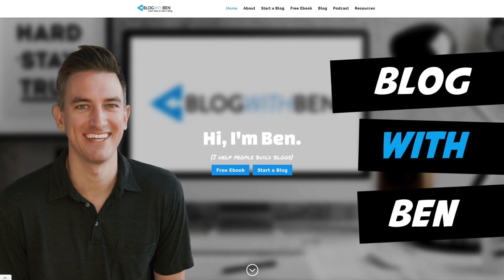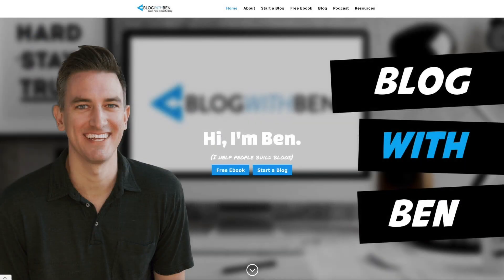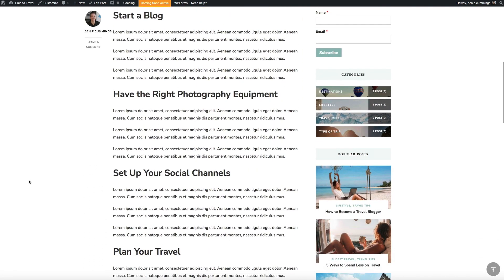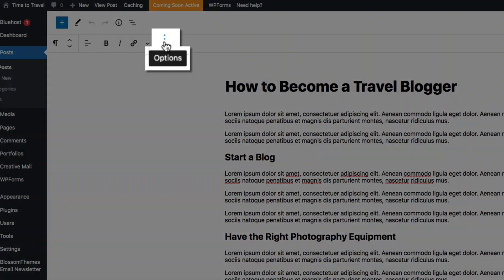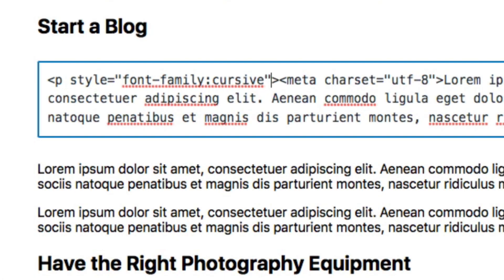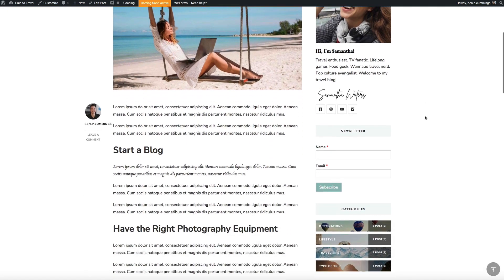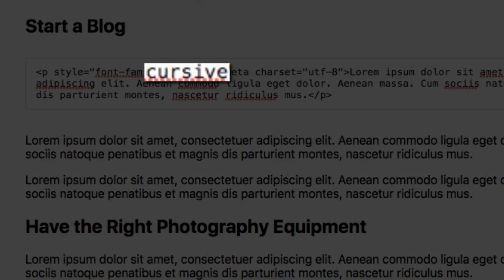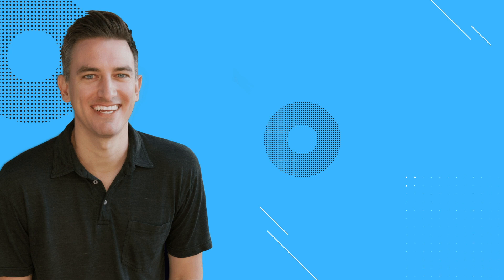How to Change the Style of Font in WordPress (NO PLUGIN NEEDED)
In this video, you're going to learn how to change the style of font in a WordPress blog using HTML. No plugin is needed either! I'll show you how to quickly and easily change the font style within specific blog posts and pages.

👇 Below is the code you'll add to the p tag within your content:

style="font-family:cursive"

If you want to change the font size and style throughout your entire site, watch this video instead:

0:00 Intro
1:24 Change the font style within a specific paragraph block
4:34 Change the font family being used within the HTML

WEB HOSTING

If you don't already have Bluehost, or if you're thinking about switching web hosts, check this out.